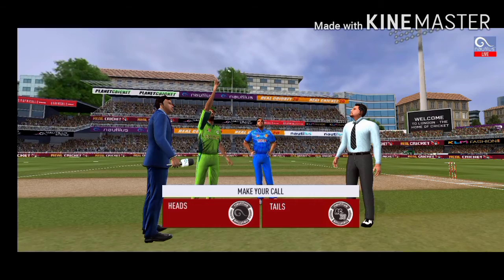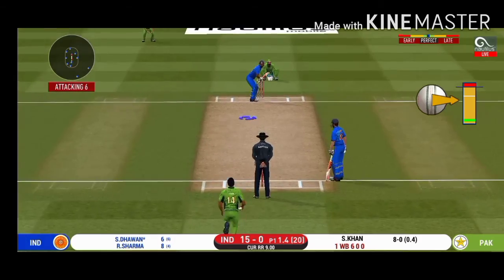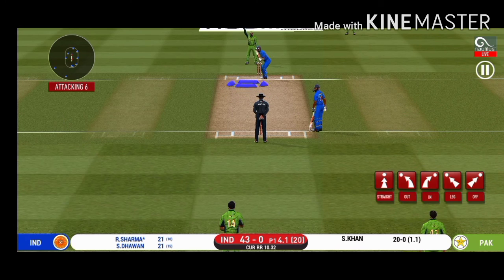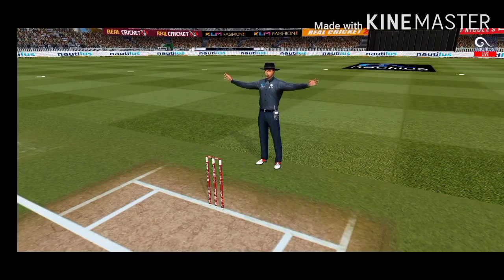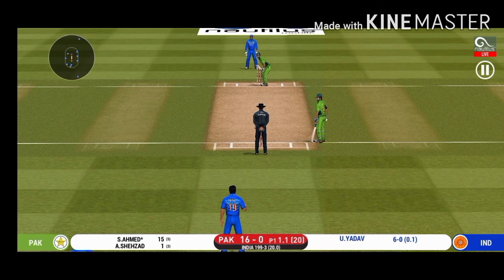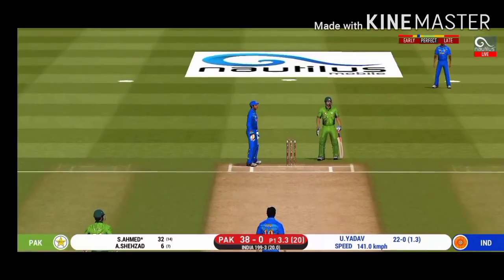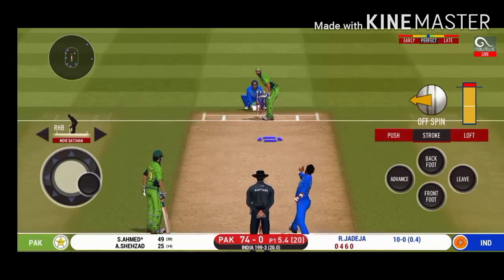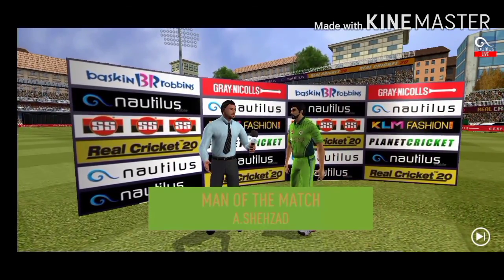Pakistan change world cup history against India